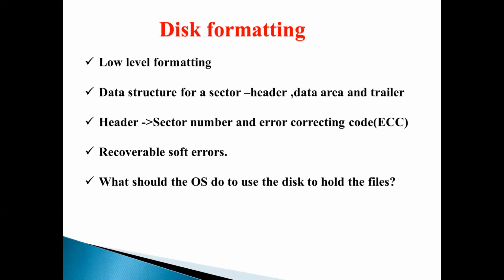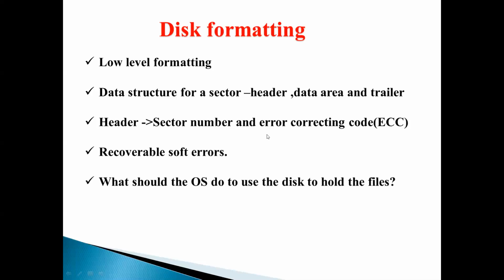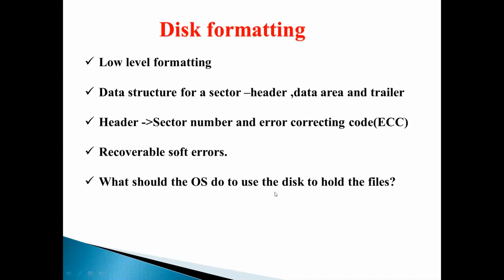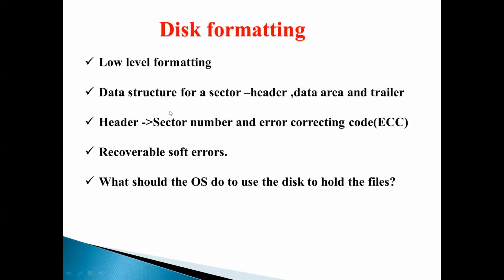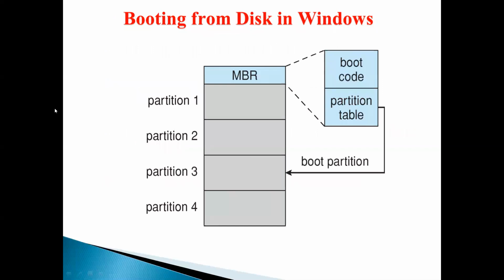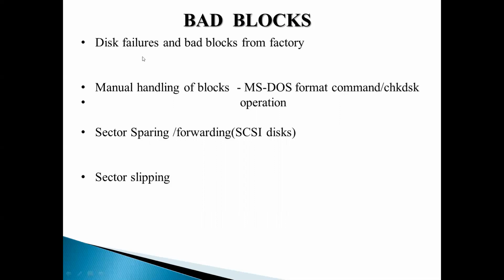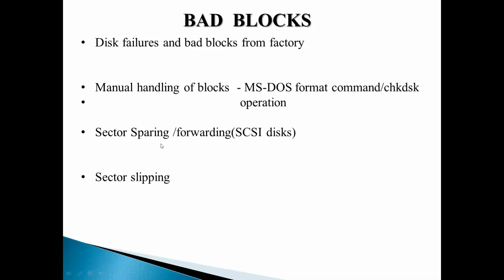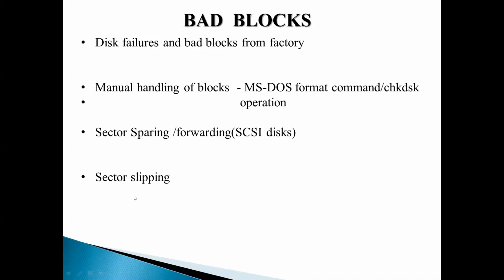DISK MANAGEMENT IN OPERATING SYSTEMS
Hi All,
Glad that you found my videos on YouTube!!

In this Video,We discuss about Disk management in Operating systems.
We discuss about the functions of operating system in managing the magnetic hard disk.

This topic is in the Operating Systems syllabus for TRB Polytechnic Exam, TNEB AE Exam CSE Syllabus, as well as it is useful for VTU BE 4th Sem and 6th Sem Students as well as in the Operating Systems syllabus of all Indian Universities.

The OS performs three functions namely Disk formatting,Managing boot blocks and bad blocks.